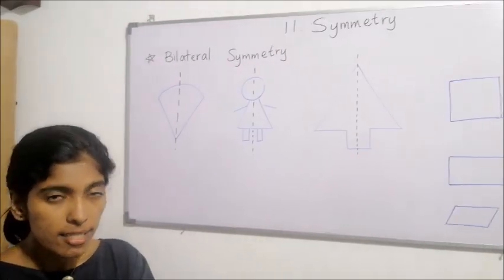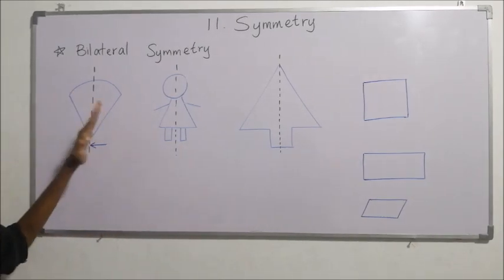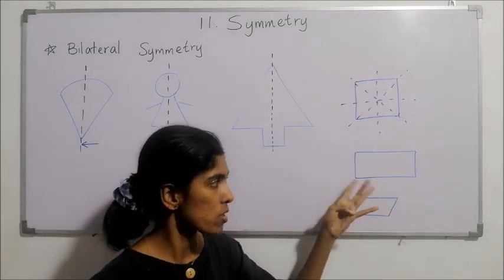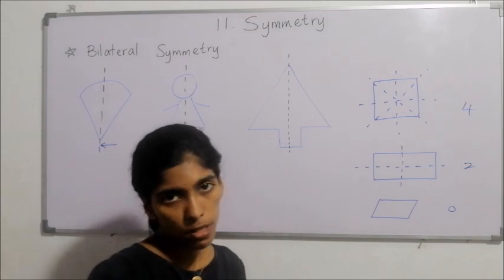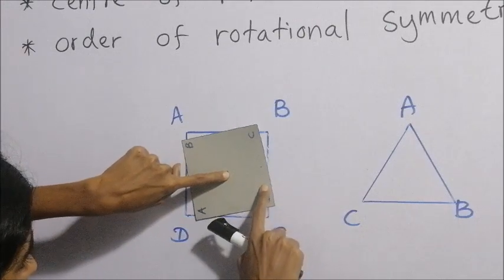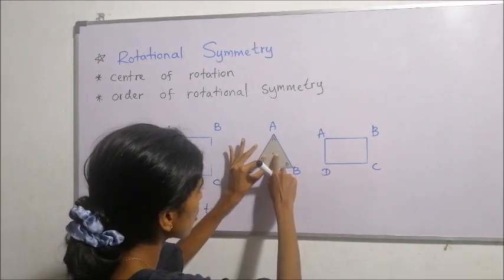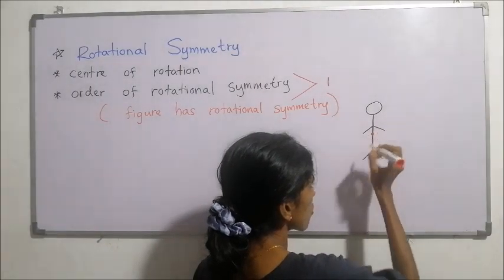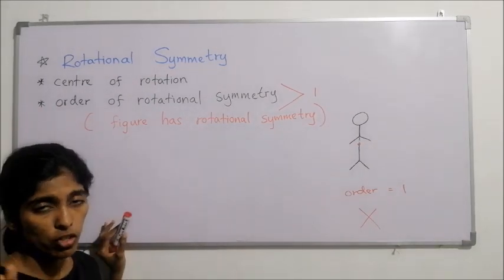Symmetry - Grade 8 - 11th lesson - English Medium - Sri Lankan National Curriculum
Under this lesson you may learn,
1) Bilateral symmetry
2) Rotational symmetry
3) Order of rotational symmetry
4) Relationship between the number of axes of symmetry and order of rotational symmetry